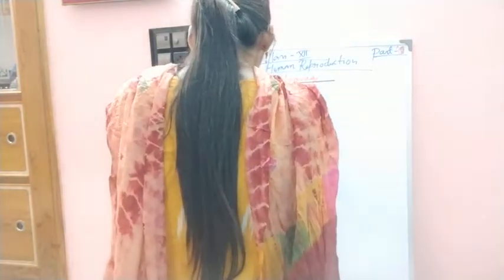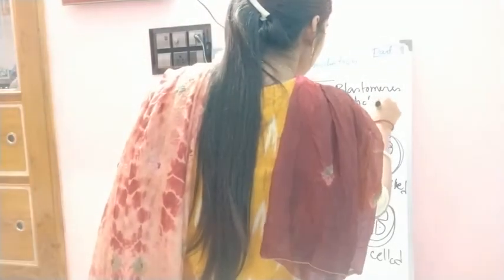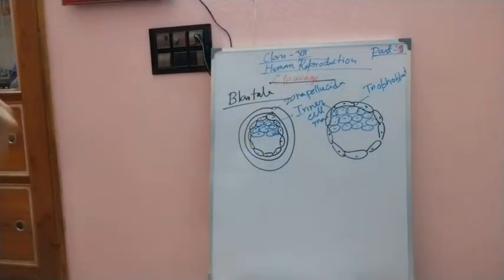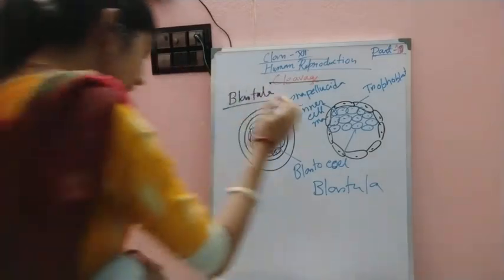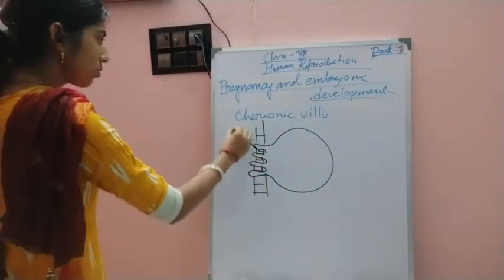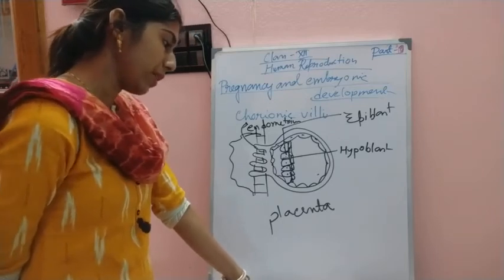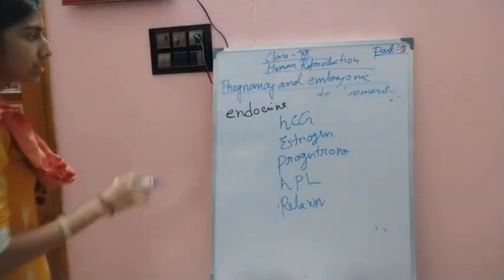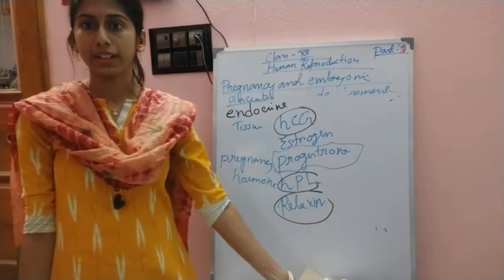Class XII Biology Topic: Human Reproduction part 10